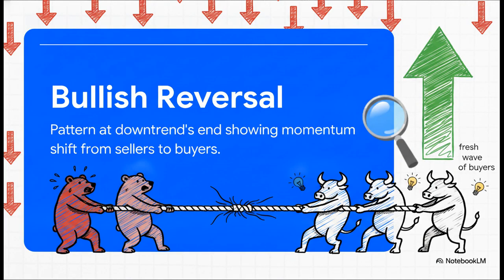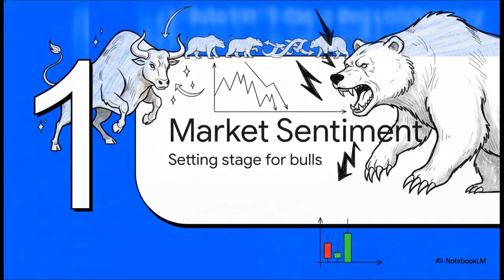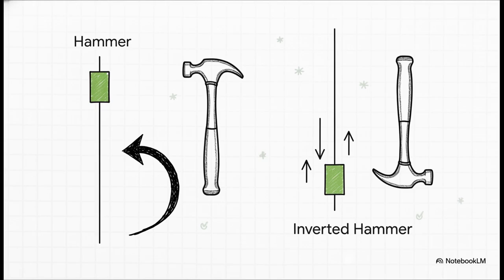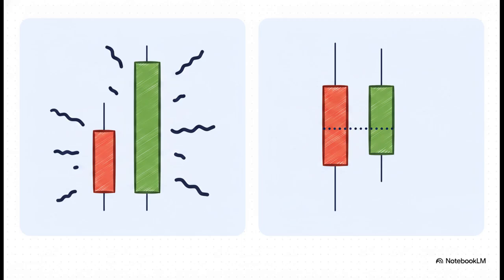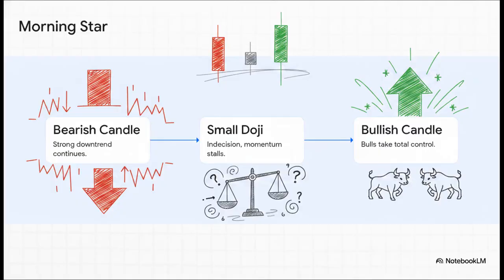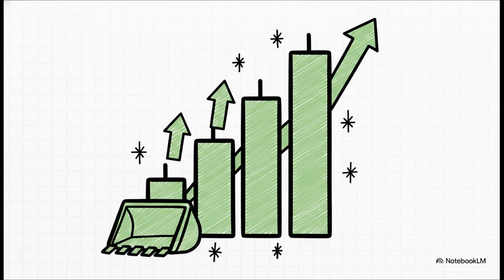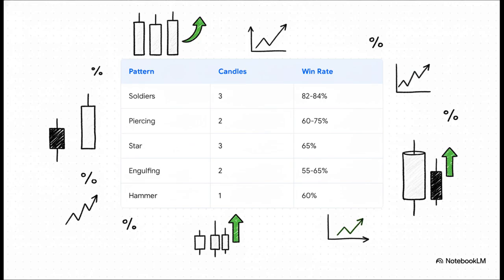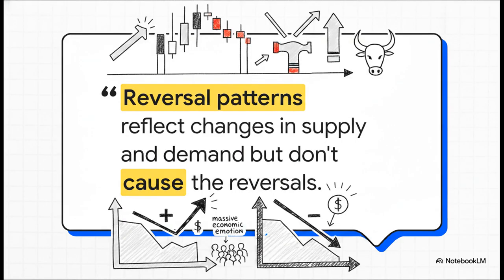Stop Missing Market Reversals! Learn These Bullish Patterns | Nivesh Lab EP03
Learn how to identify powerful bullish reversal candlestick patterns that can signal the start of an uptrend. In this episode of Nivesh Lab, we explain each pattern with simple charts and practical examples to help beginners and traders improve their market analysis and make more informed trading decisions.